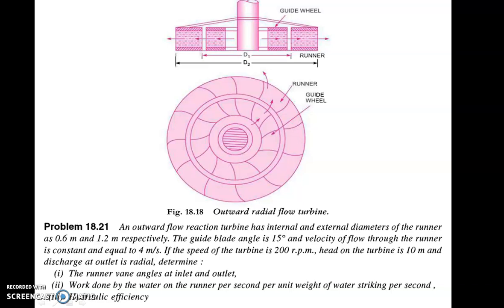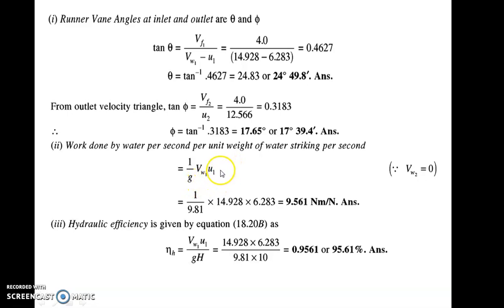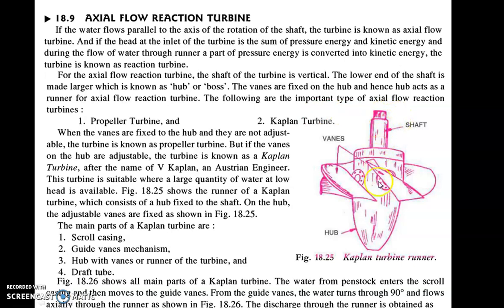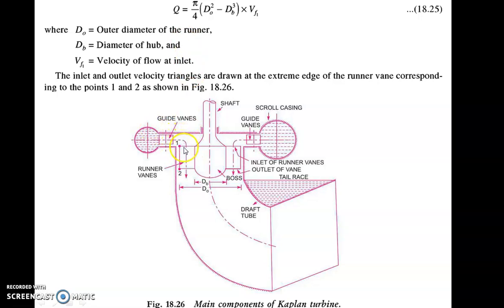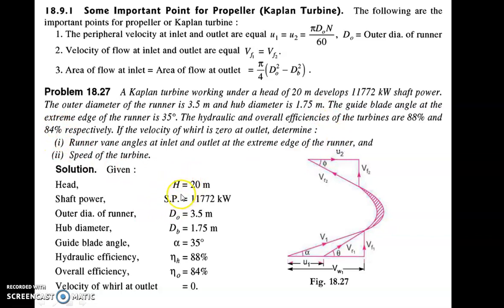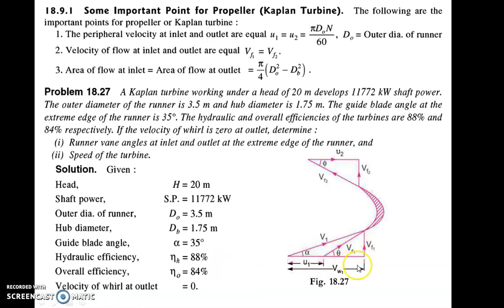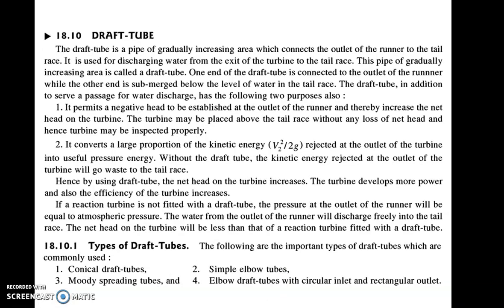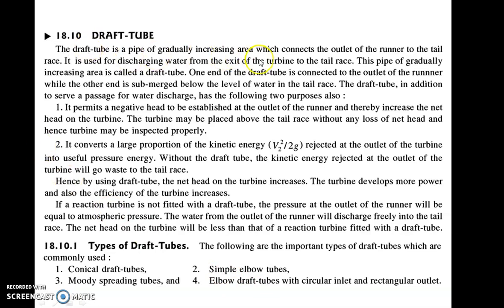Unit 3 Reaction Water Turbines Part 5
In this Unit, we are going to study
Definition, Classification of Reaction Water Turbines,
Construction, Principle of working,
Velocity diagrams and analysis,
Degree of Reaction,
Performance characteristics,
Draft Tubes, Types and Analysis,
Causes and Remedies for Cavitation phenomenon,
Dimensional analysis of Hydraulic Turbines,
Specific Speed of hydraulic turbines,
Governing of Hydraulic Turbines